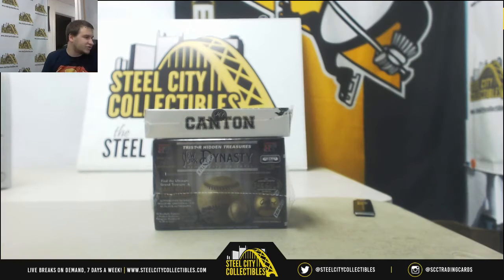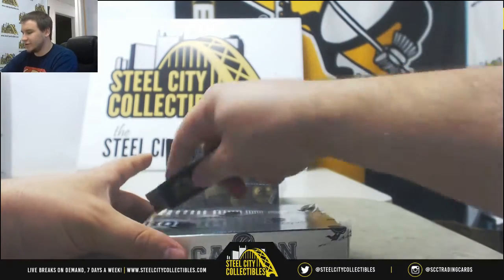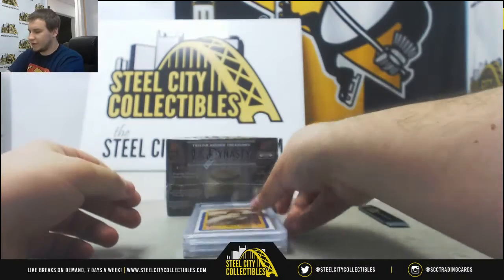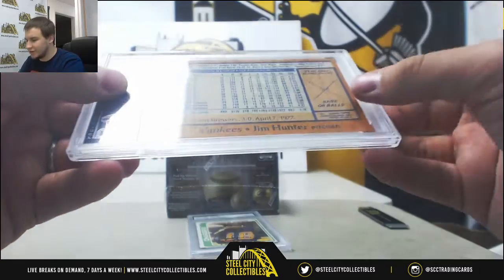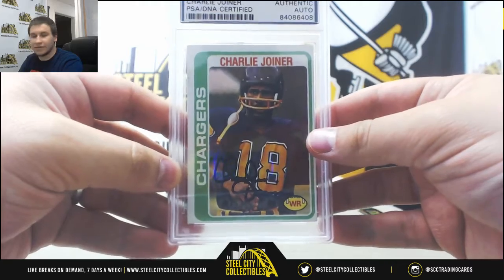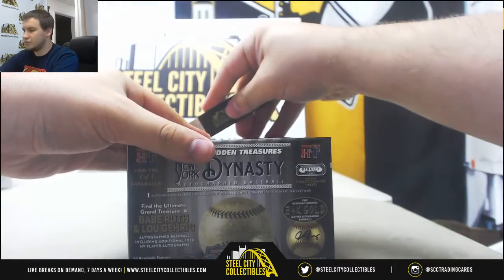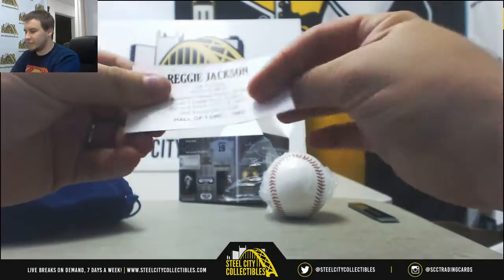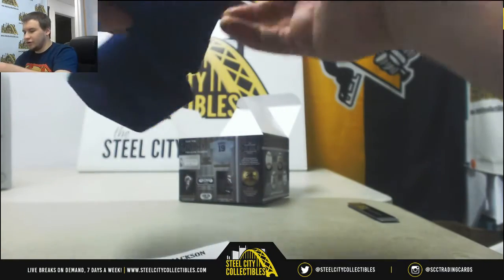Bryan-(1) 2018 TriStar NY Dynasty BB, 2018 HA HOF Inductees Live Break